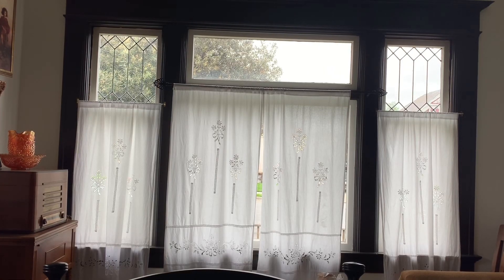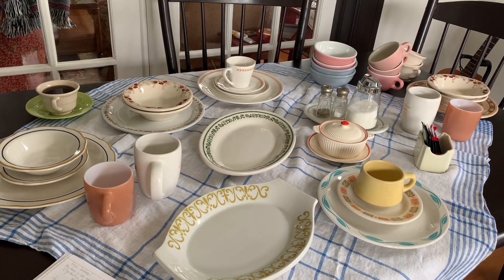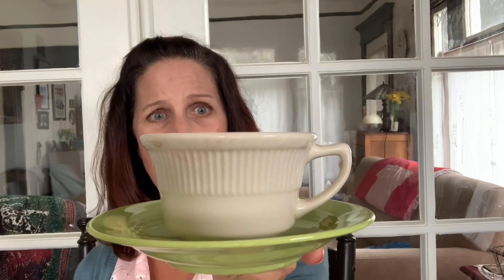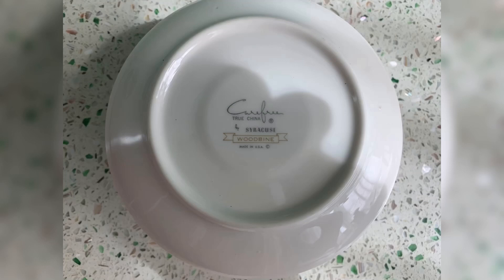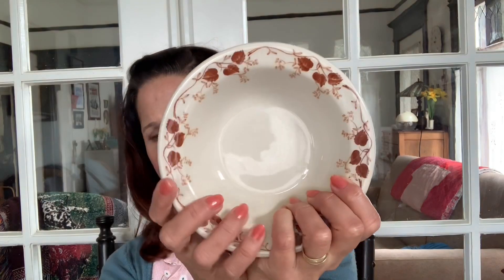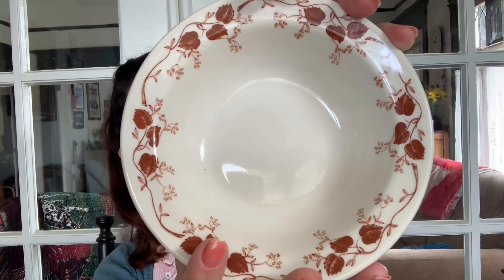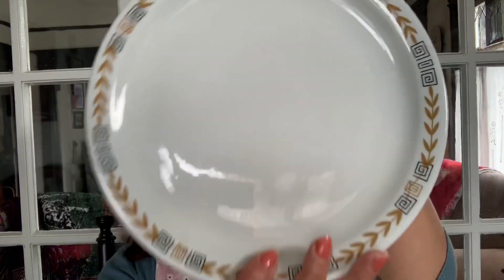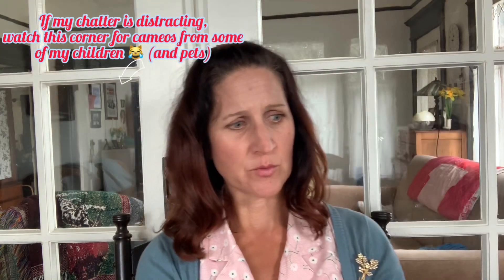Resilient Restaurant Ware *** Comforting...and SCANDALOUS??!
Ah the melancholy comfort of restaurants and diners. Although we are unable to head to our favorite coffee shop or diner, we can recreate that atmosphere at home with vintage restaurantware.
Please note this was very superficial research done online, though I did my best. Please forgive my mistakes, I'm certain there are many 😂